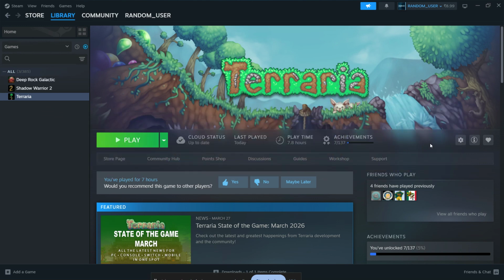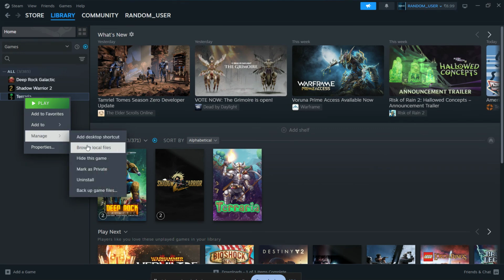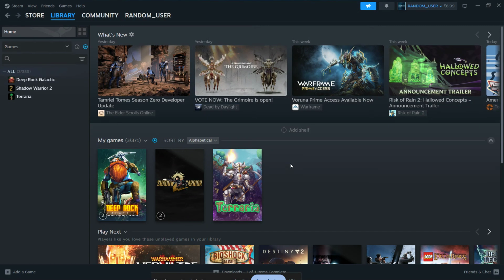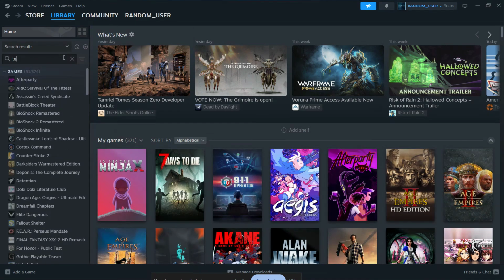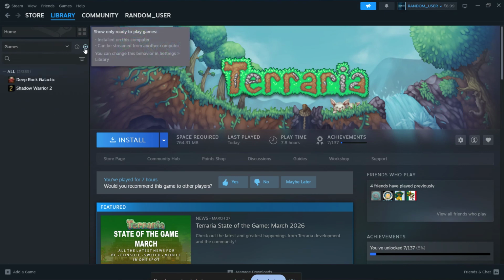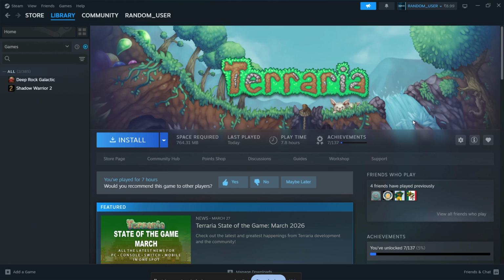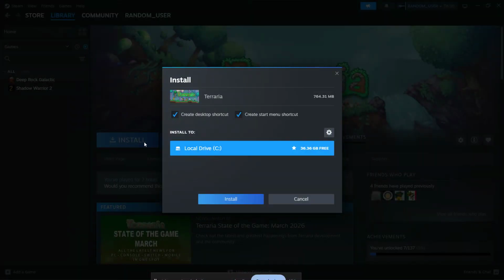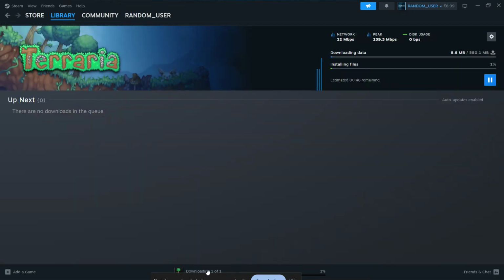How To Uninstall And Reinstall Games On Steam (Easy Guide)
Learn how to uninstall and reinstall Steam games step by step, including how to free up space, fix corrupted files, and reinstall to the right drive.

🕚Timestamps:
00:00 Intro
00:16 How To Uninstall A Game On Steam
01:05 What Happens To Save Files And Settings
01:30 How To Reinstall A Game On Steam

✍️What You’ll Learn In This Video:
• How To Uninstall A Game On Steam
• How To Reinstall A Game On Steam
• How To Free Up Space By Removing Game Files
• How To Keep Save Files And Settings Safe
• How To Choose An Install Location On Steam
• How To Fix Issues With A Fresh Reinstall

💡Pro Tips:
• Check your game’s save location before uninstalling if you want extra peace of mind.
• Use a reinstall to fix corrupted files or launch problems.
• Choose a different drive if you want to manage SSD space more efficiently.
• If a game still has issues after reinstalling, verify the game files next.